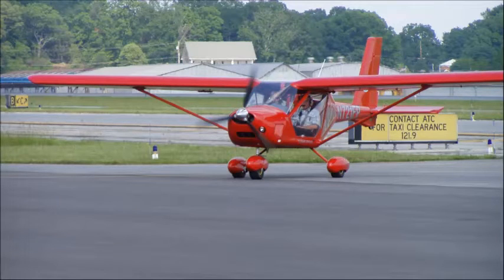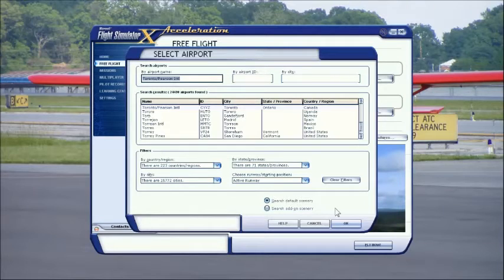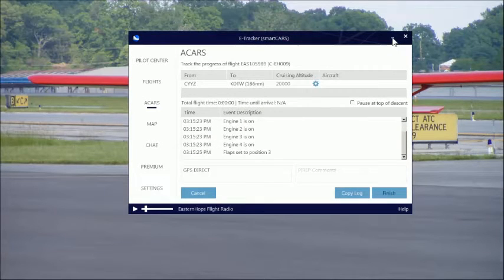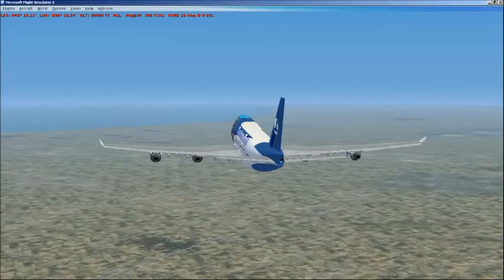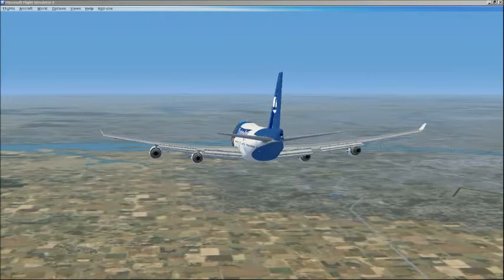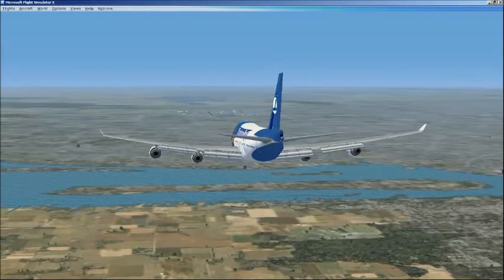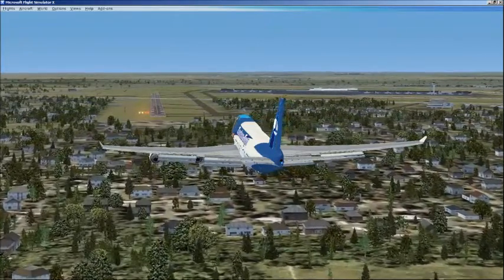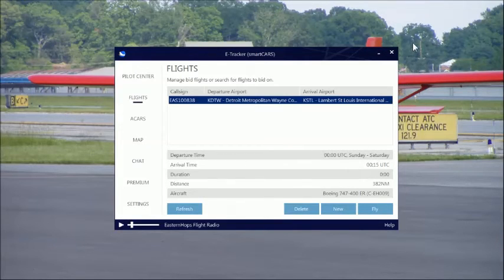EasternHops VA How to use our E-Tracker "Smartcars" from PackRat EAS-215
The following video is an EasternHops tutorial in how to use our Virtual Airline E-Tracker "smartcars" program app. A big thanks to PackRat for doing this video. If you would like to join our Virtual Airline sign up on our website.

Skype   "easternhopsradio"

Happy Landings from EasternHops